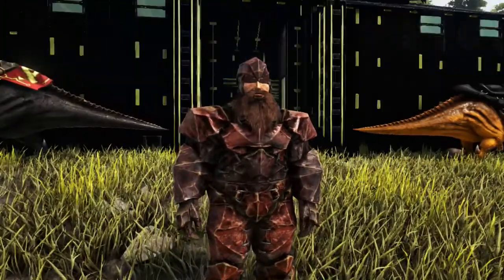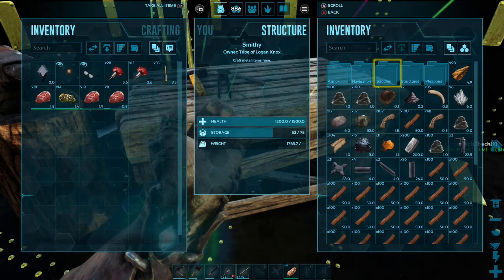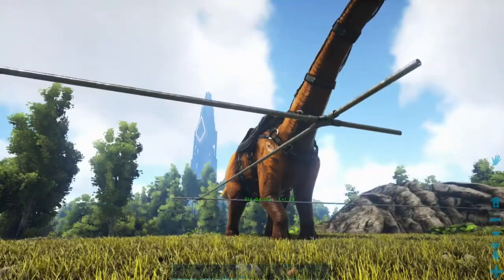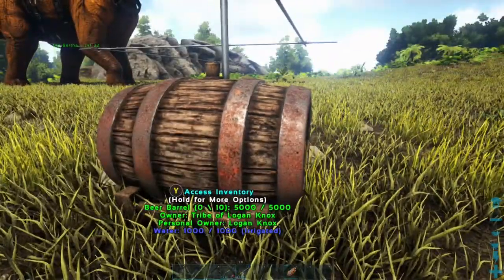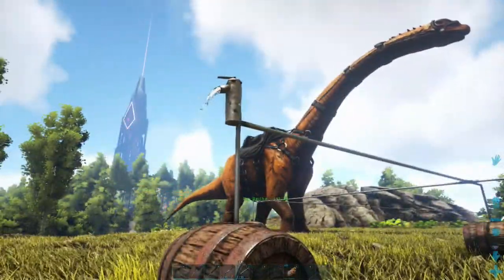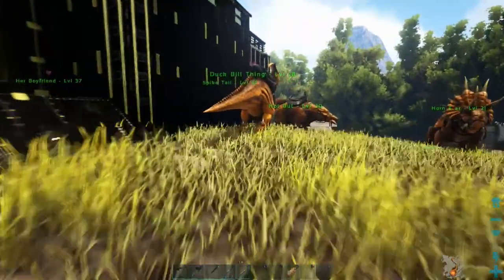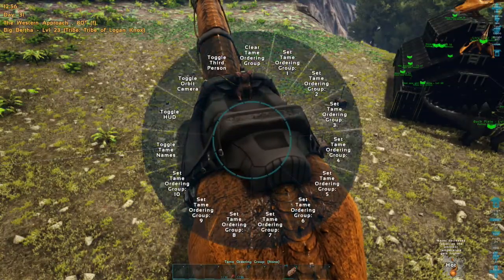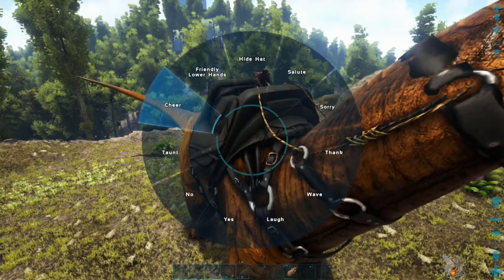Let's Play ARK: Survival Evolved - Episode 17 - Beer Barrels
Episode 17 of my ARK: Survival Evolved Let's Play